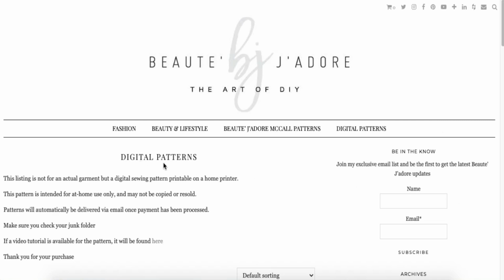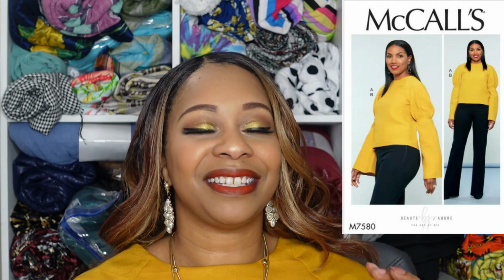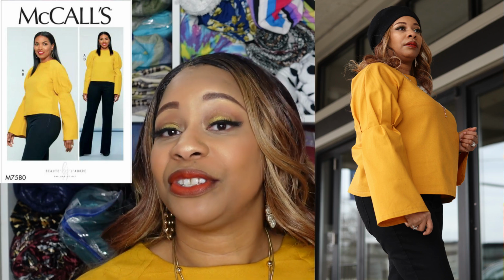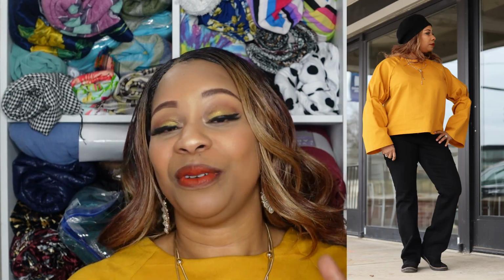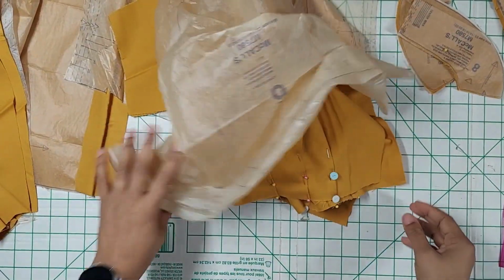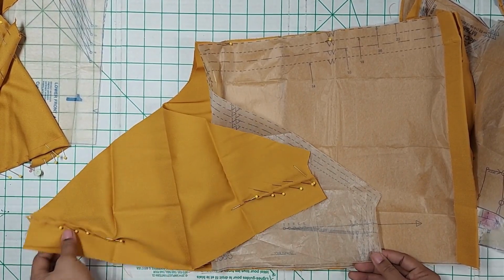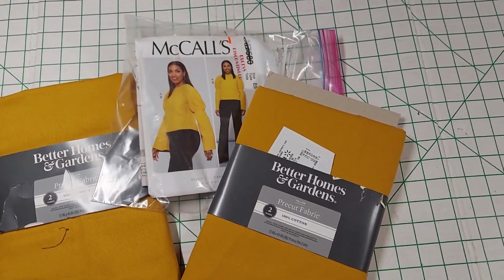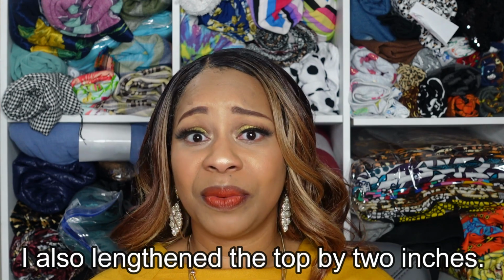[137] McCall's 7580! Pleated Sleeve Statement Top!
Hello Friends!
In today's video I am featuring my second make for the BHMPatterndesigners challenge that is being hosted by Natieda of @SewNaturalDane !
This pattern designer is the wonderful Nikki Brooks of @beautejadore !